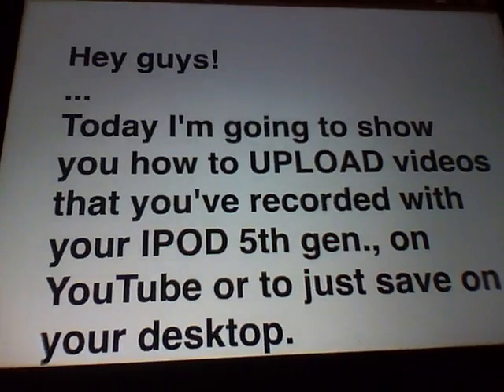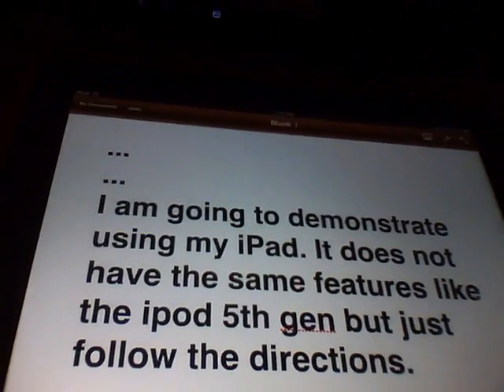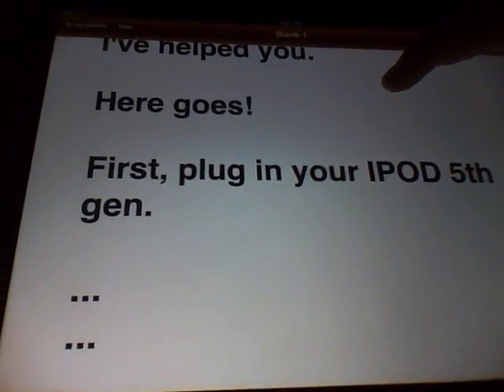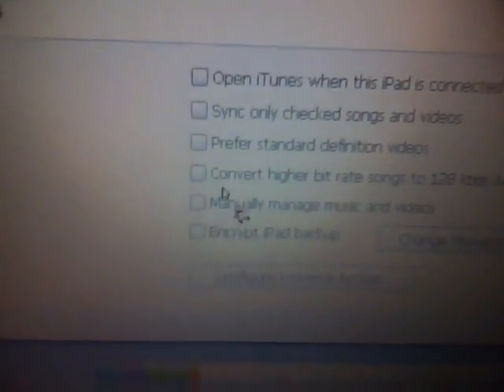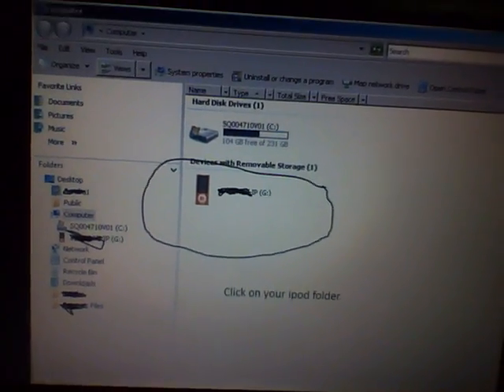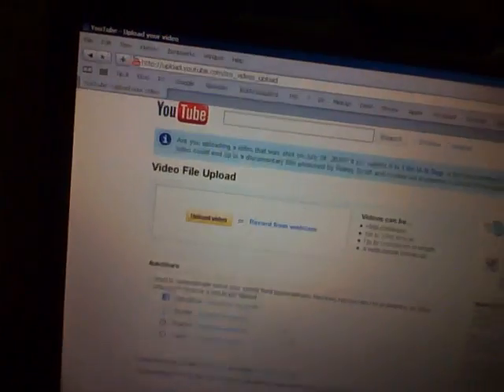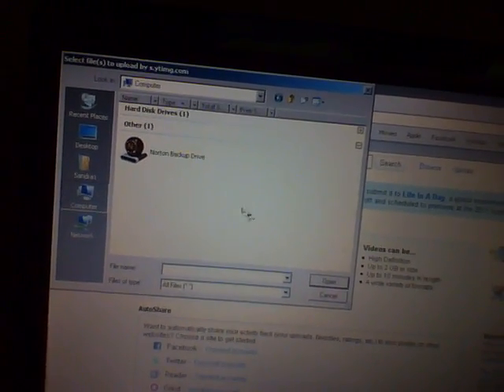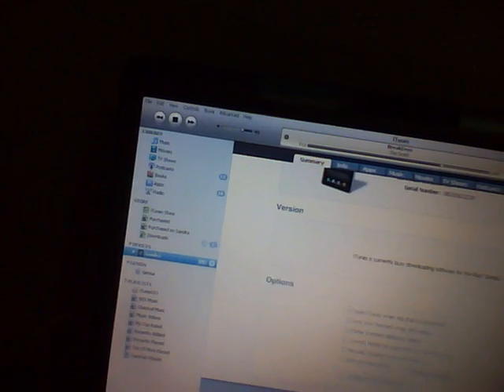How to put iPod Nano 5th Generation Video Recordings onto Youtube - or just to save on desktop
To upload or save you video recording on Youtube or your computer, use the following method:
1. Plug in your ipod nano.
2. Go to iTunes and under 'devices' select your ipod.
3. Scroll down under OPTIONS, check 'enable disk use'
4. Go to my computer. Click your ipod nano file.
5. Go into the folder DCIM and 000APPLE. There is a list of your videos in that folder.
6. Upload to youtube (if you upload straight from MY COMPUTER then you cannot disconnect your ipod. if you need to disconnect if for some reason, copy and paste the video recording into some other folder and extract and upload from there).
7. Save in your computer by just copying and pasting into one of your folders or documents.